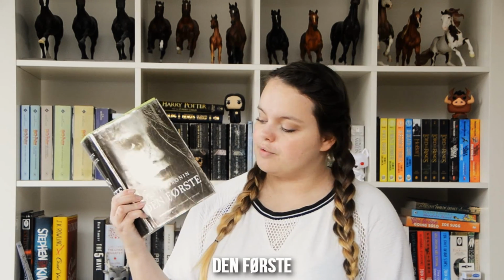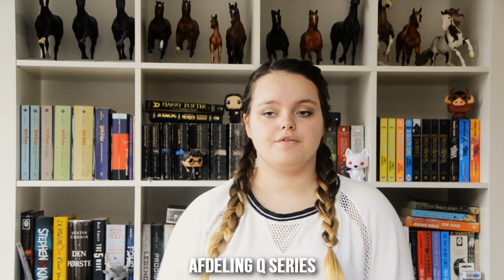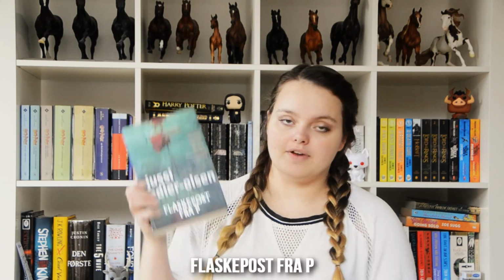Why I prefer to read in English + my tiny Danish book collection | Patriciawolfie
Back with another video! I decided to add text with how the titles of the books were spelled as it seemed fitting and I talk a little bit too fast. Another ramble! I'm so sorry! But I hope you enjoyed anyways :D